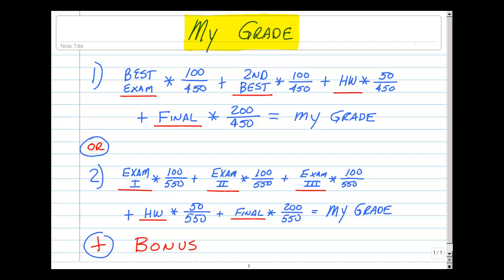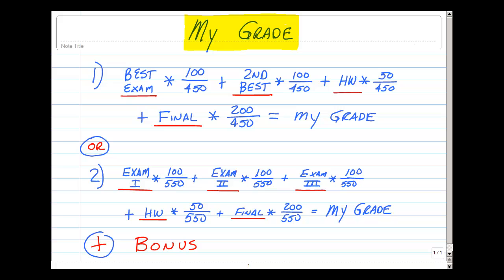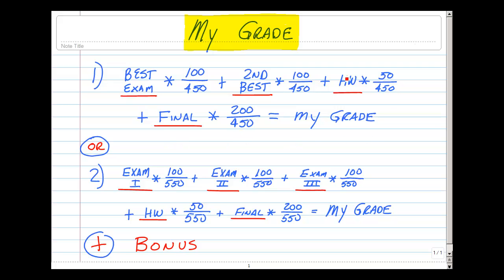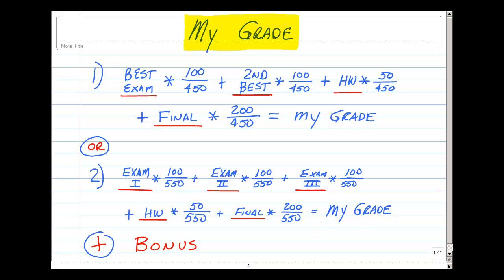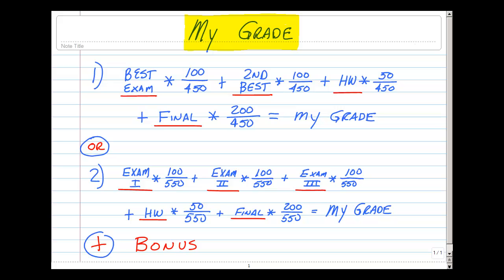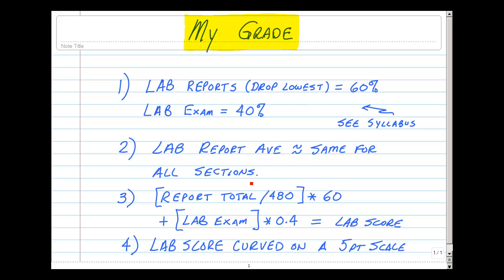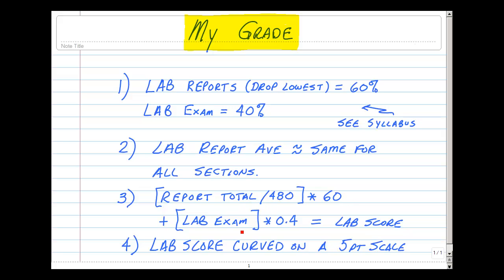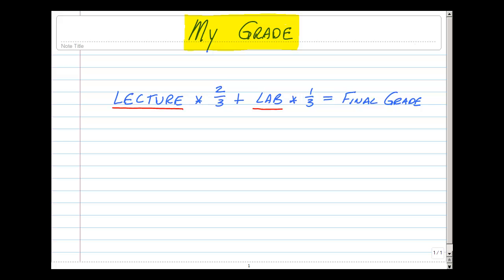Final Grade Calculation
Here is how to calculate your grade for ECE 345 grade for Summer 2020 and your final grade in the Fall of 2020.